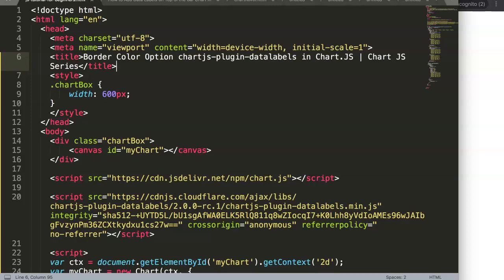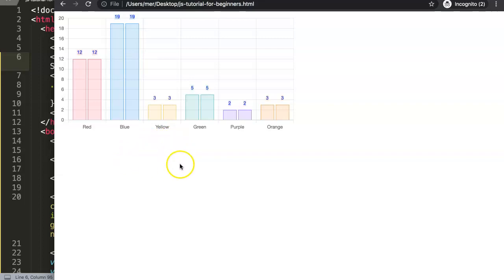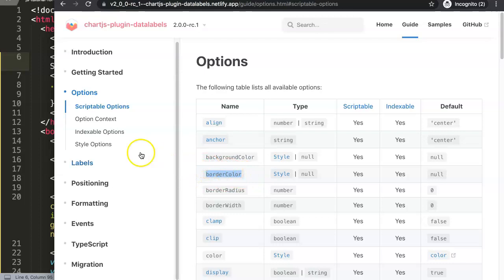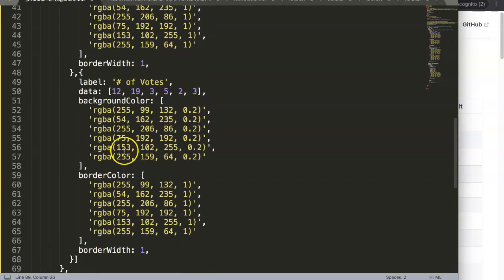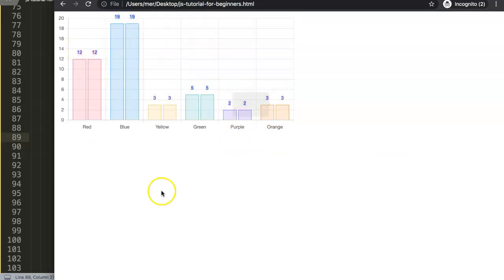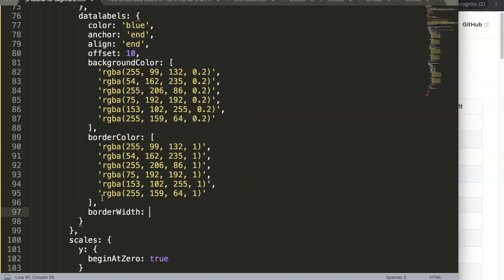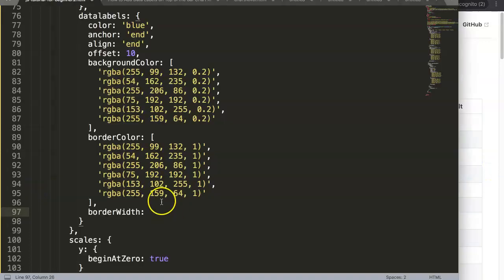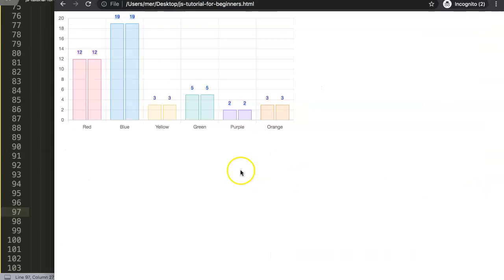6 Border Color Option in Chartjs Plugin Datalabels in Chart.JS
6 Border Color Option in Chartjs Plugin Datalabels in Chart.JS

In this video we will explore and understand the border color option in the chartjs plugin datalabels in Chart.JS. With the border color option you can adjust the border color of the data labels. However you need to set as well the border width. As the border width is by default set on '0'. This means there is no border until this has been set on a value higher than zero.

We will be using the chartjs-plugin-datalabels or better known as the data labels plugin.

This is a video series specifically for chartjs-plugin-datalabels. The documentation of the datalabels plugin is great but having videos covering the topic will make the explanation stronger. Let's explore.

Chart JS Dashboard Series:
👍 Most Liked Video Series: